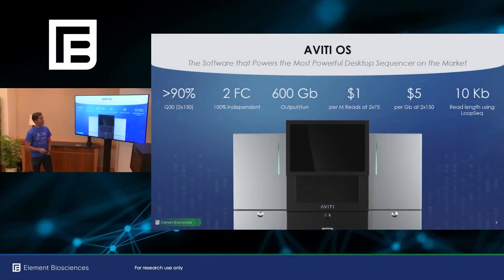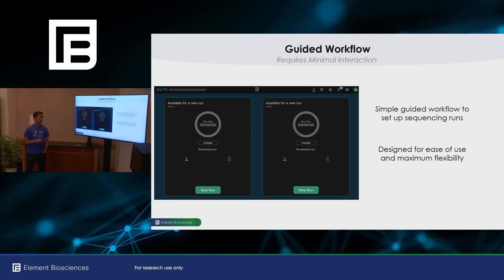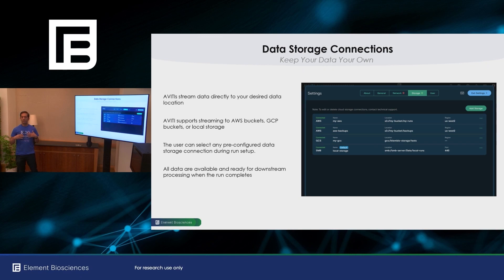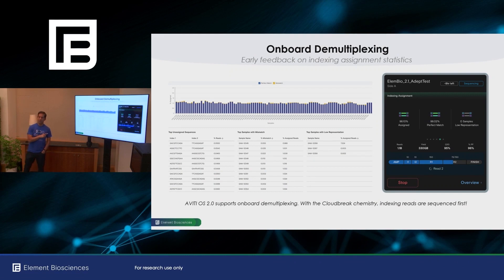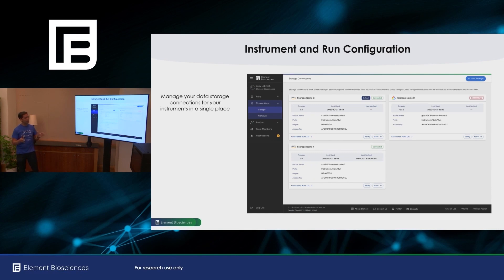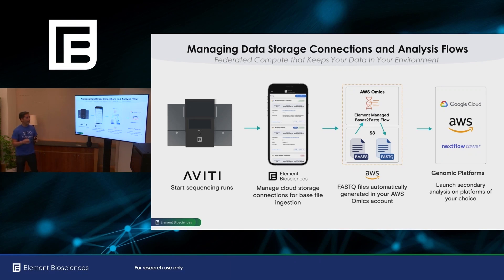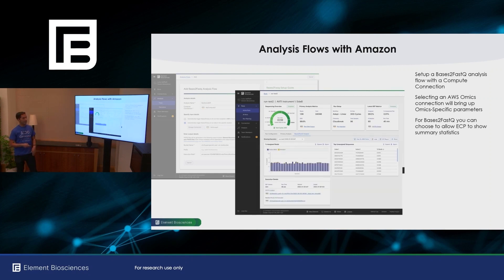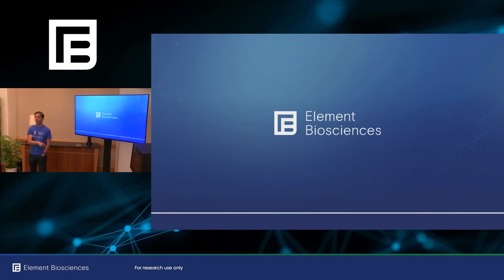Elevate Genomic Sequencing and Analysis with AVITI™ – Introducing AVITI™ OS 2.0 and Elembio Cloud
Francisco Garcia, SVP of Software and Informatics, presented a preview of AVITI OS 2.0 and Elembio Cloud. This new version of the AVITI OS includes a simplified user interface, automated data streaming to your desired data location, and adds onboard demultiplexing that provides early feedback on pool balancing. Elembio Cloud delivers the ability to set up and monitor runs remotely, and consolidated options for data storage and management.